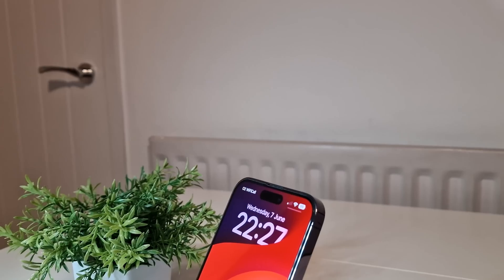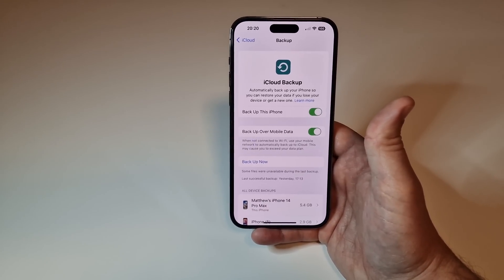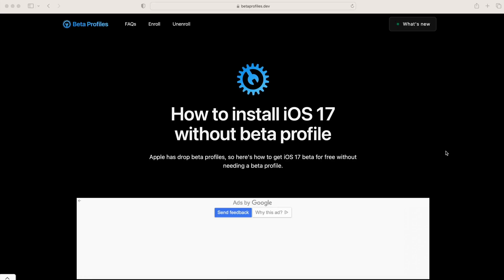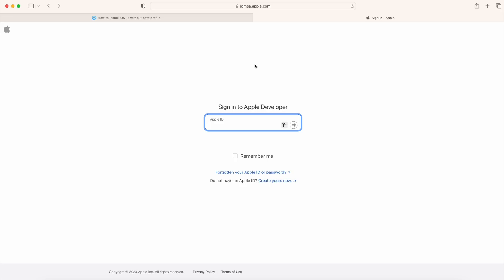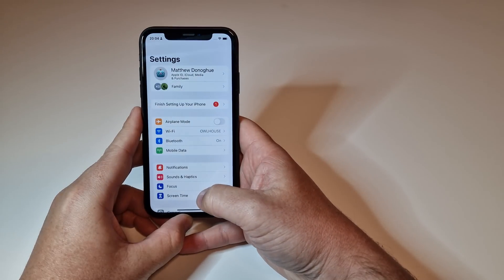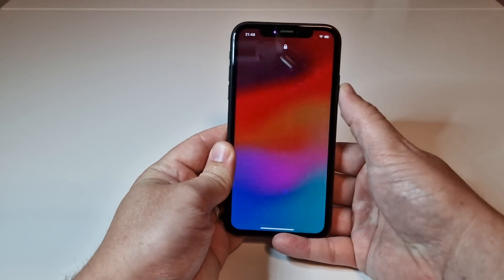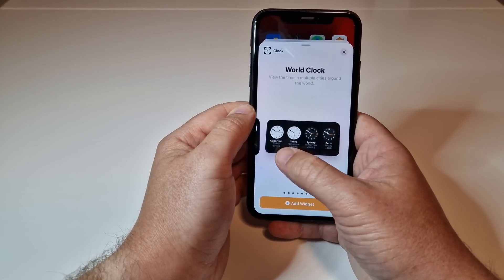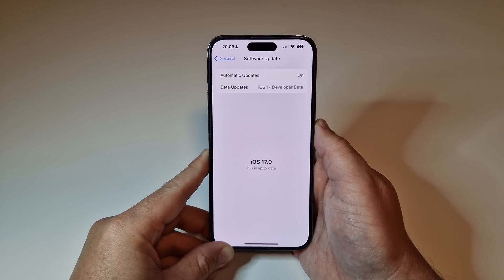How to Install iOS 17 Beta on iPhone for FREE - NO HACKS!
Today let me show you how to install iOS 17 Developer Beta for FREE on your iPhone with NO HACKS!
All you need is your iPhone and nothing else, no Developers account or nothing and I will give you the full installation guide in how to get your iPhone up and running with iOS 17.

0:00 Intro & BACKUP!
2:58 Pre-Steps to install
5:40 Beta Download and Install
7:32 Install Check and Finish